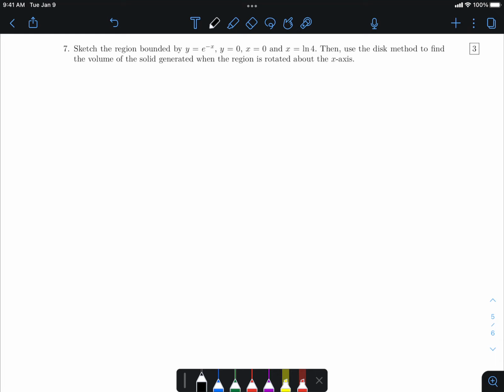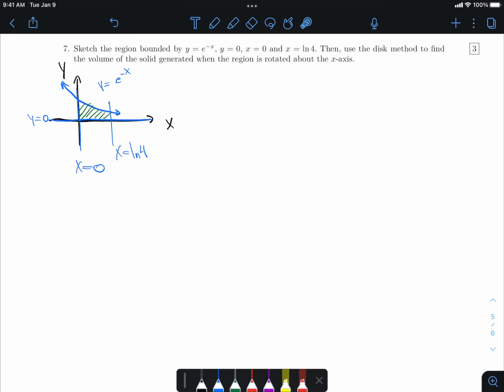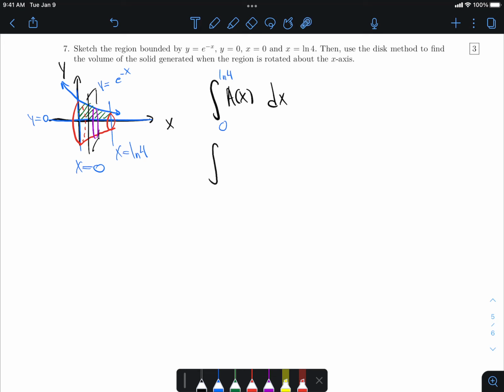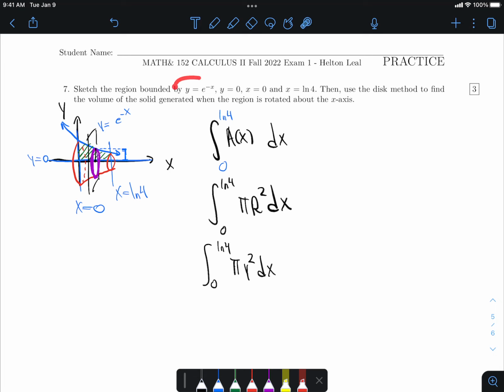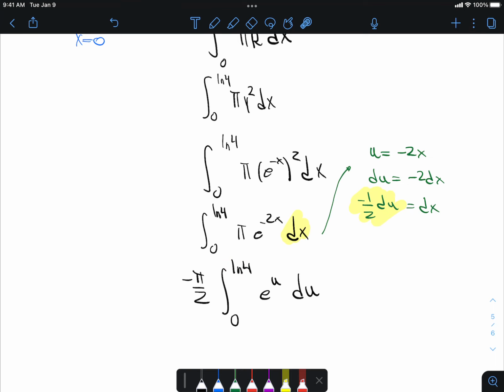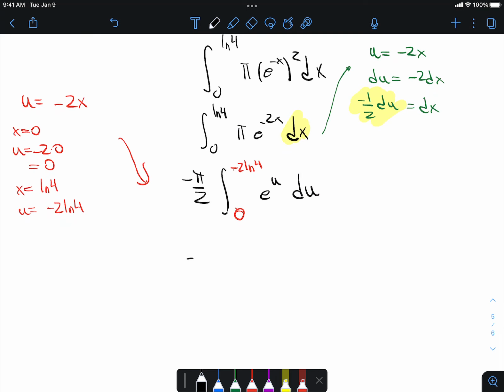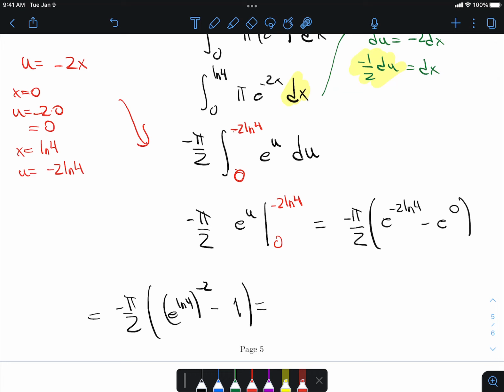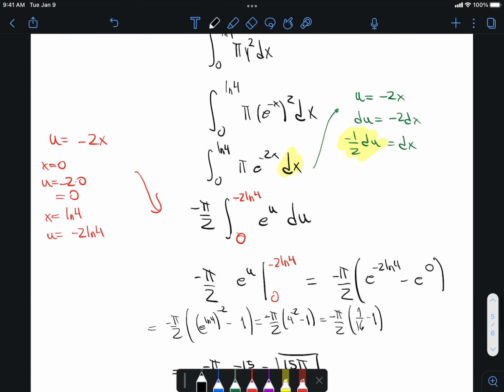The disks method a special case of the slicing method